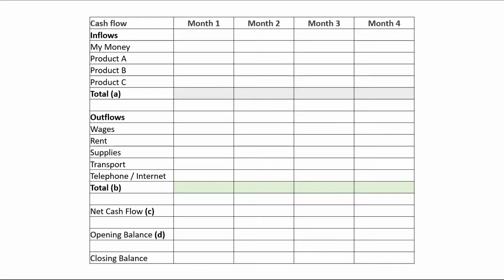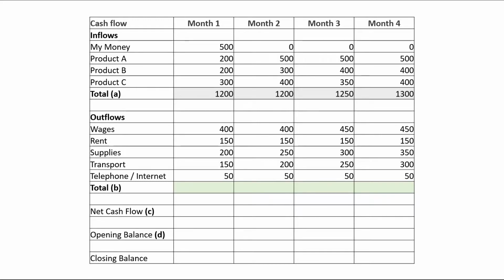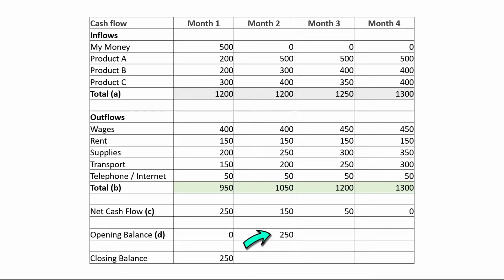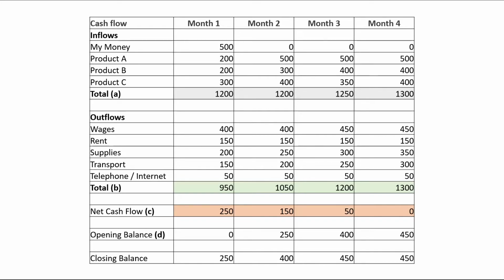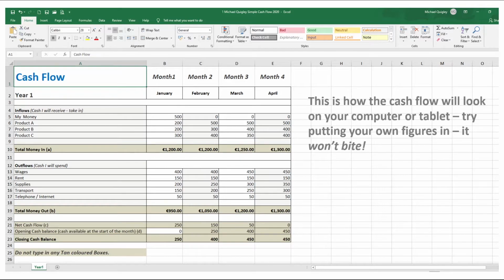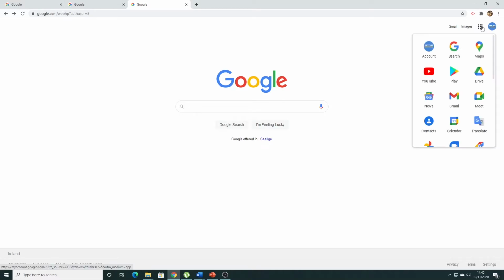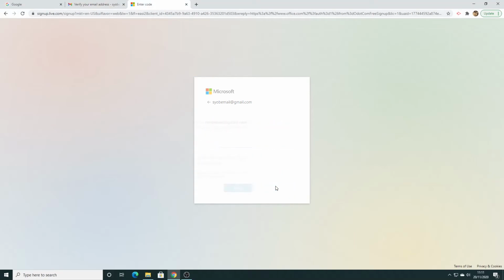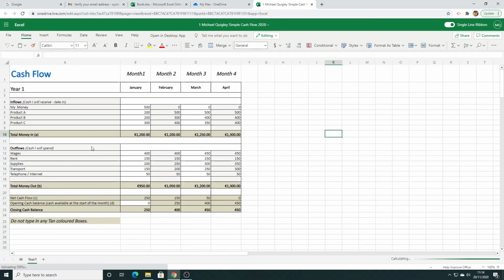Cash Flow Projections Introduction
An introduction to using cash flows in planning your business.